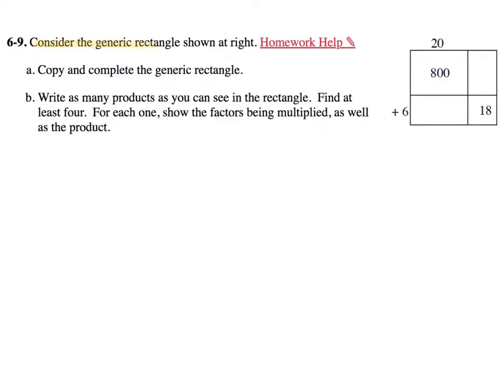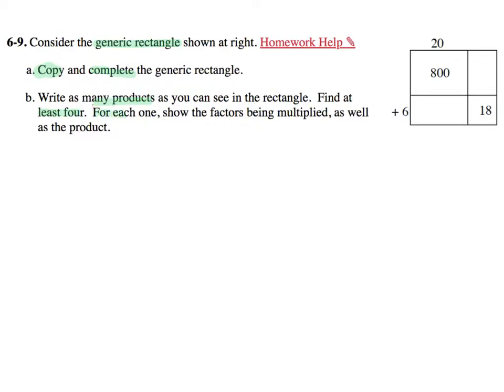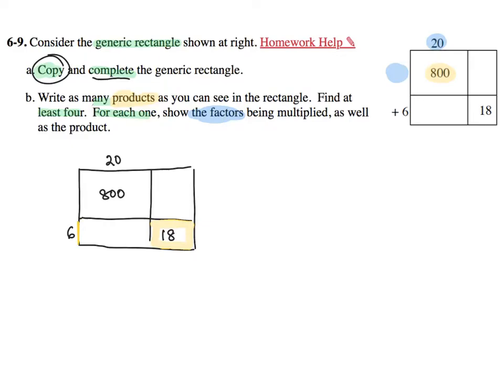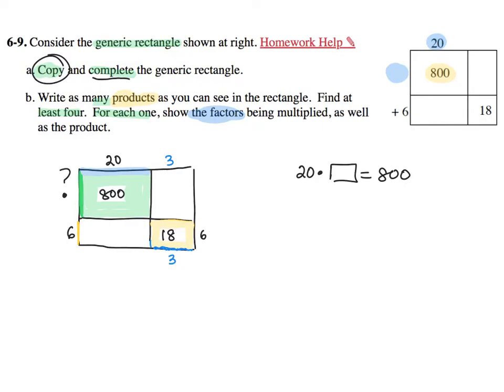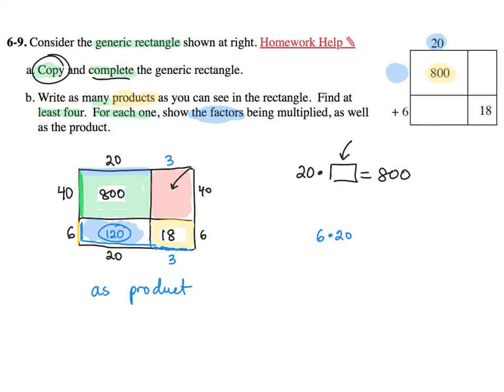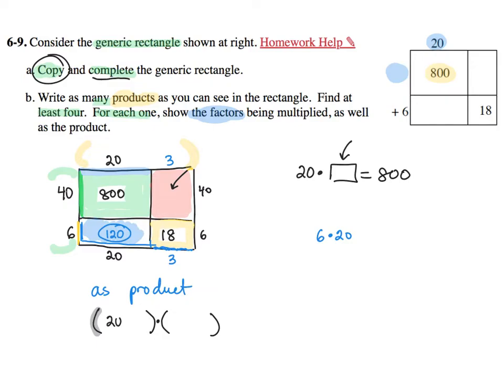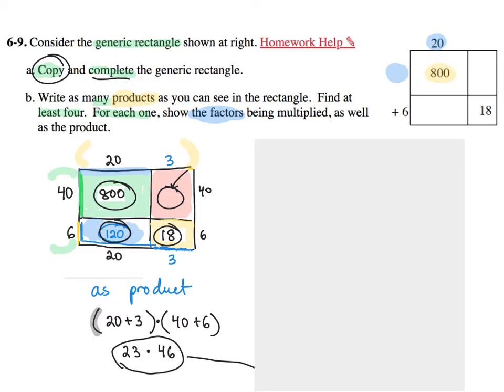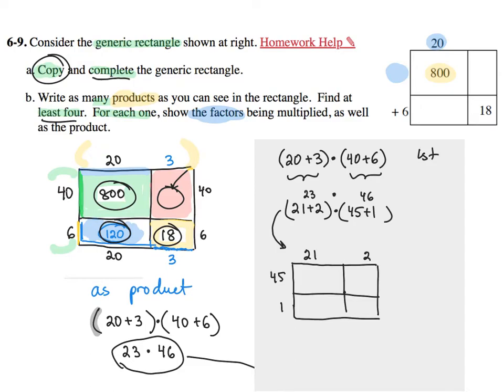6-9 CPM CC1 Multiplying with Generic Rectangle